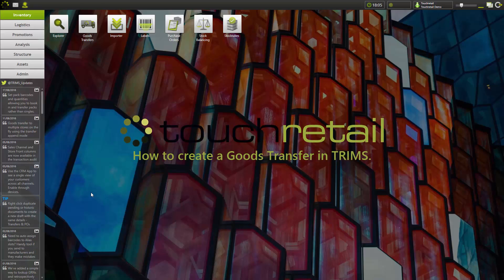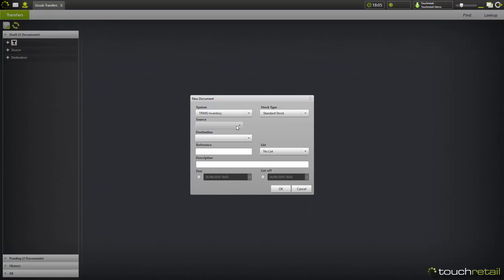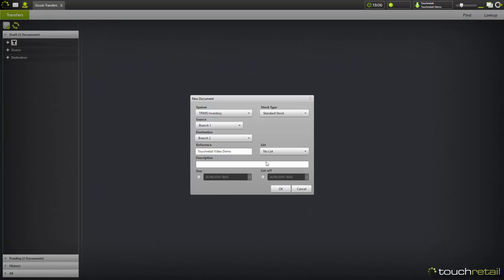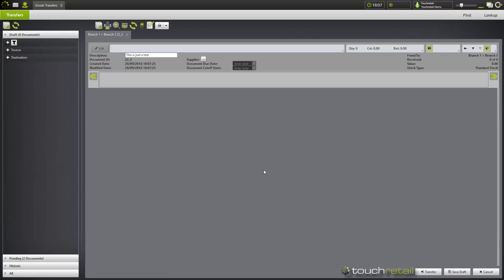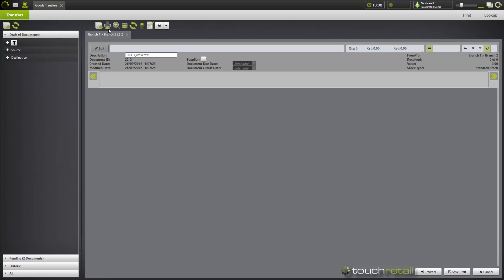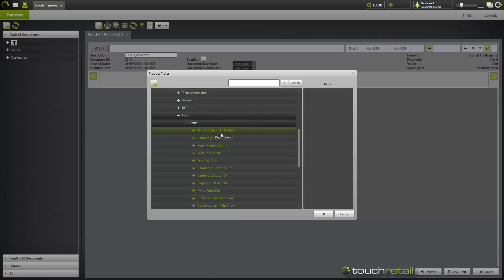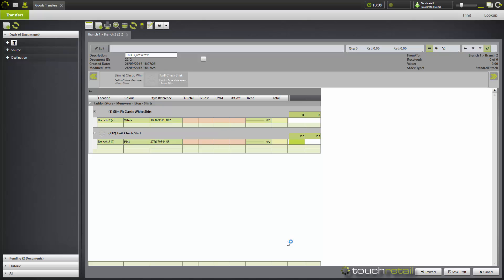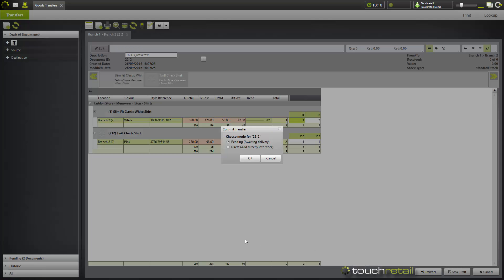How to Transfer Goods between locations in TRIMS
How to transfer goods between locations using a Transfer Document in TRIMS.